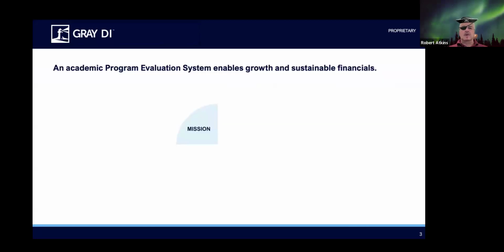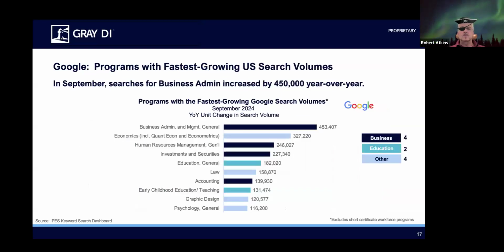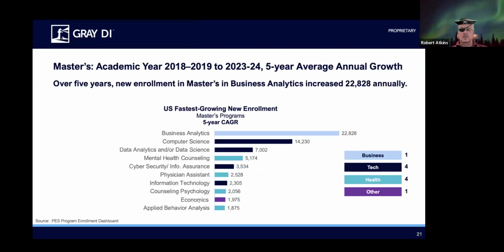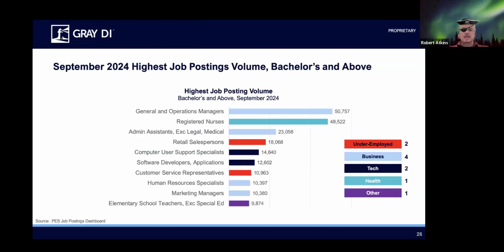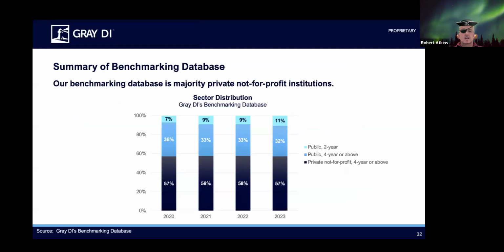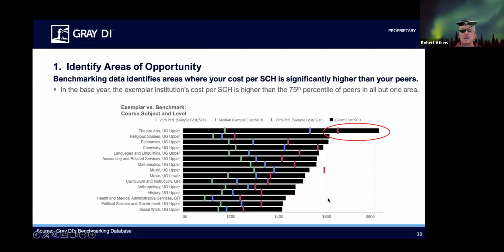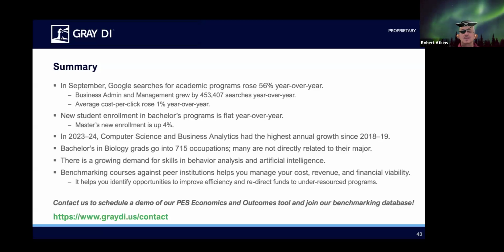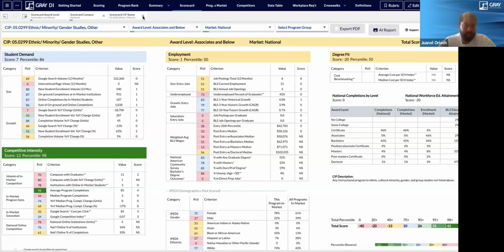October Higher Education Demand Trends Webinar: Results Through September 2024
Leading post-secondary institutions rely on the Gray DI's Higher Education Demand Trends for current data on student demand and employer requirement trends. Every month, we release the latest data on a free webinar. Gray DI covers on-campus and online programs ranging from undergraduate certificates to doctoral degrees. Gray DI’s data includes academic program and location, student inquiries, Google search volumes, and job postings.

This month has a special focus on benchmarking.